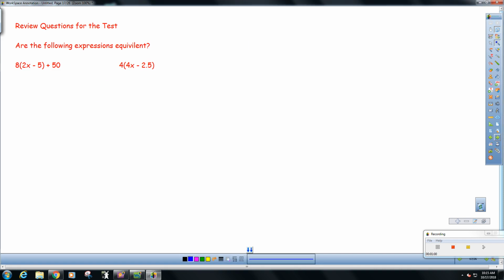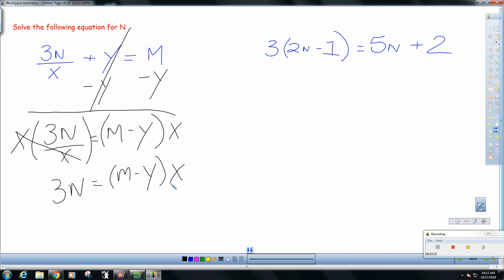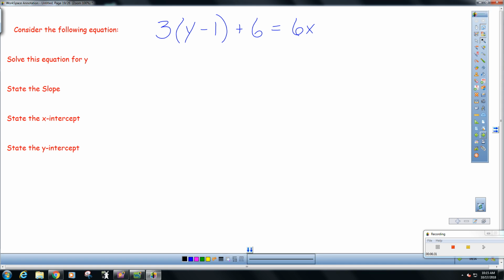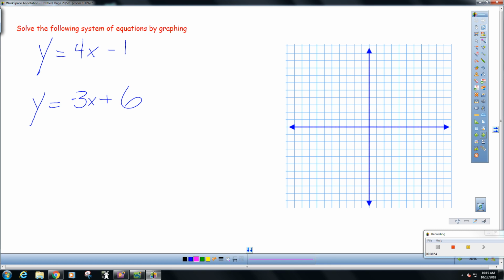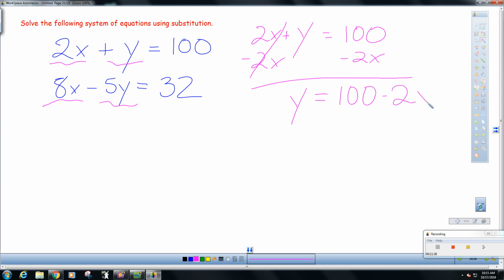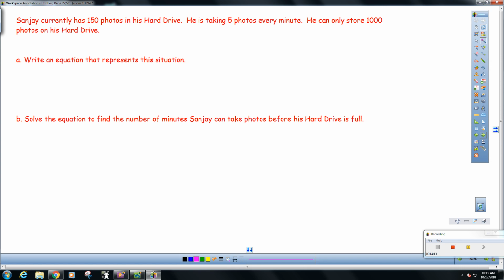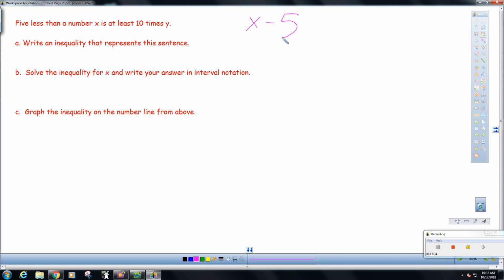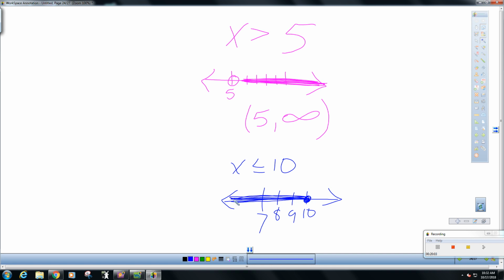Dtc alg1 CH4 TestReview